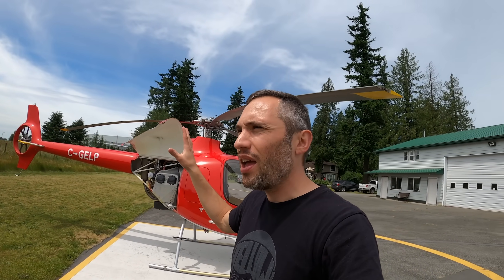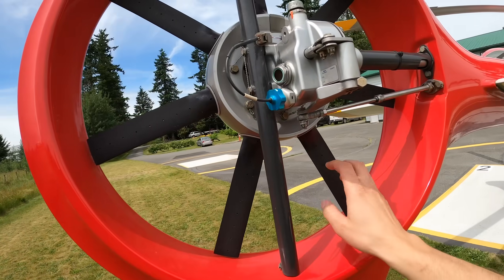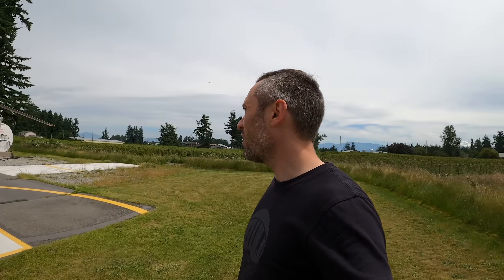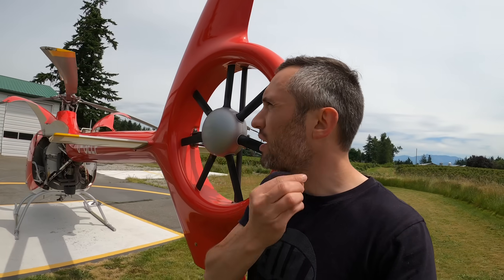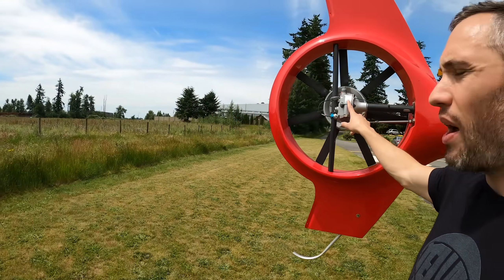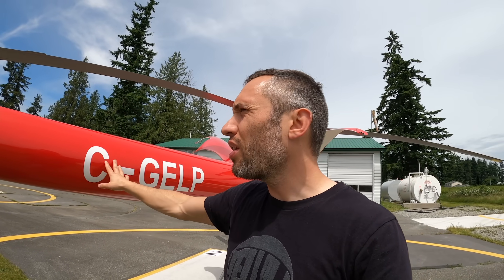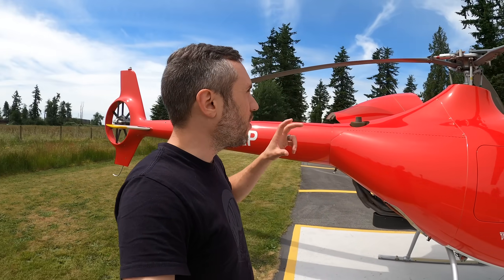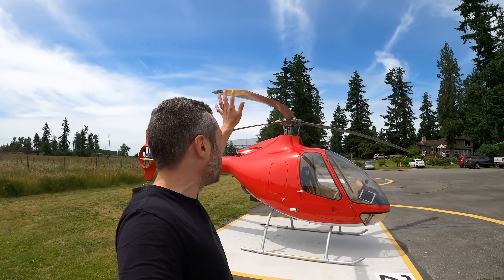WHY ARE HELICOPTERS SO EXPENSIVE TO RUN??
I explain one reason why helicopters can be so expensive to run. And why I think they are getting cheaper.